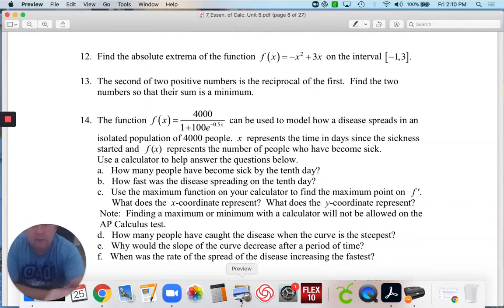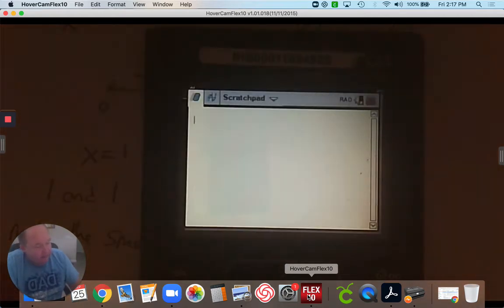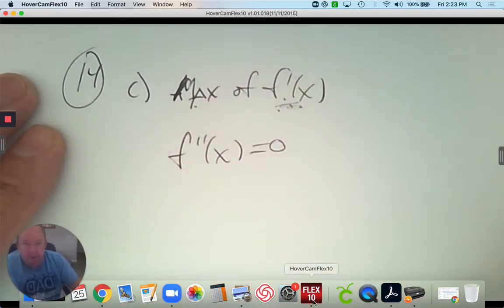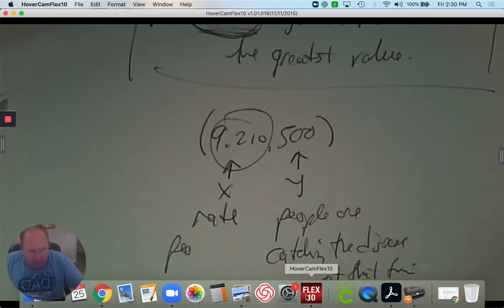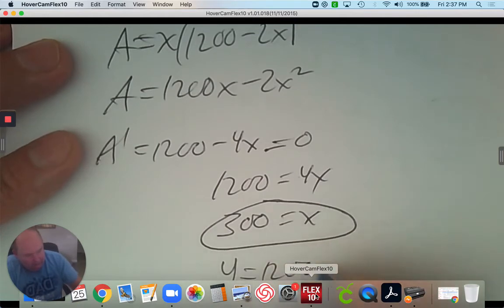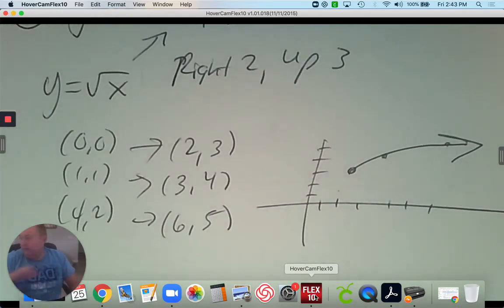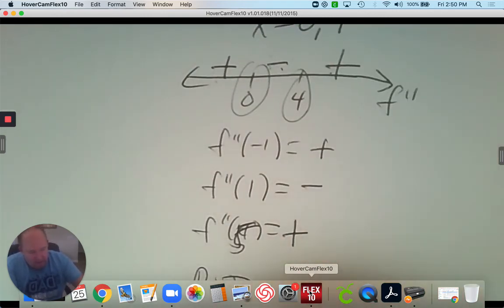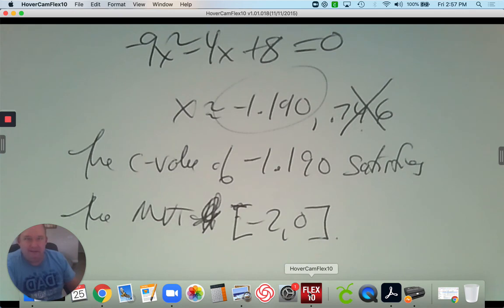Calculus Assignment 5-3 Part 2